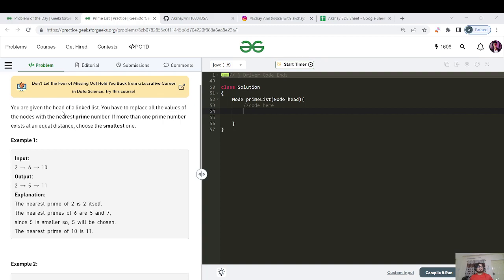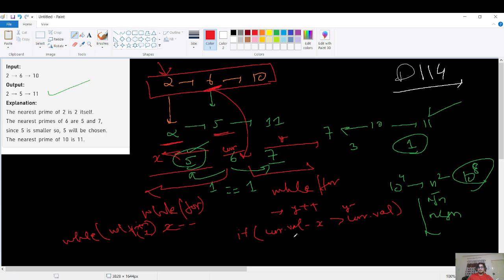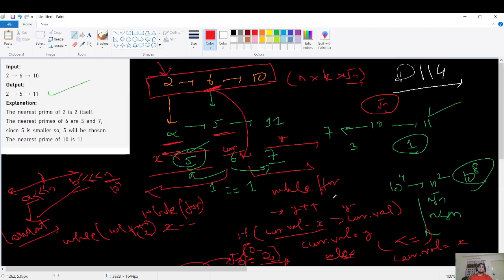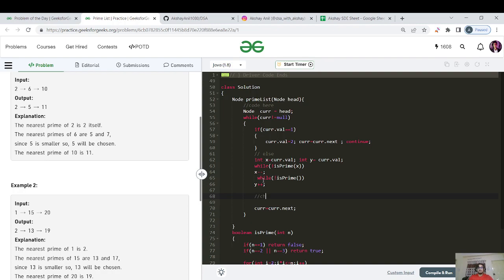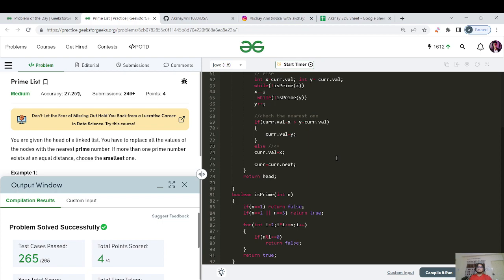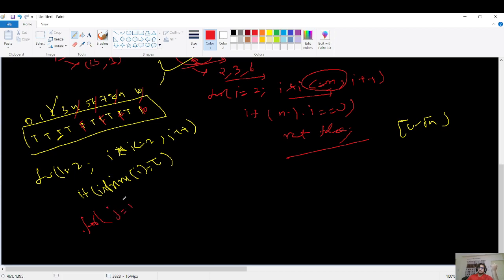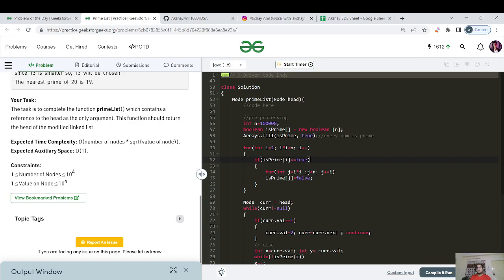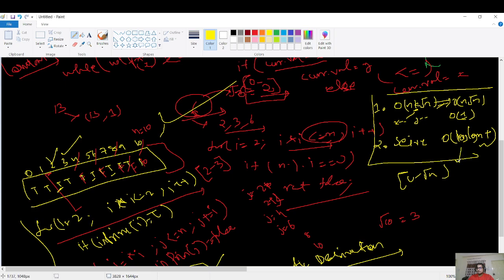DAY 114 Prime List | Sieve of Eratosthenes | GFG POTD 12 Feb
1. O(N*sqrt(n)), O(1) - Brute Force
2. O(N), O(1) - Seive Algo